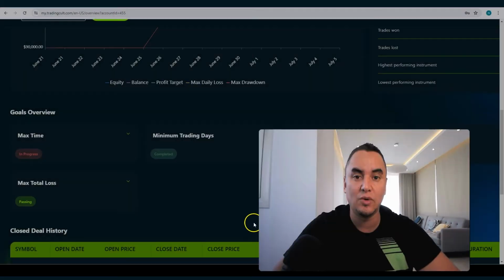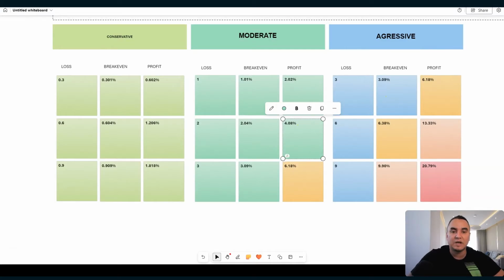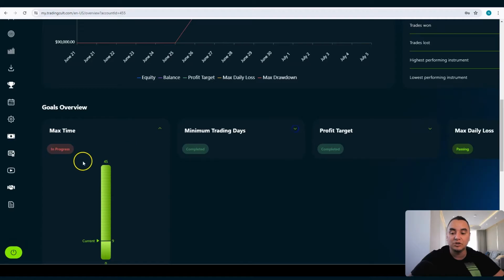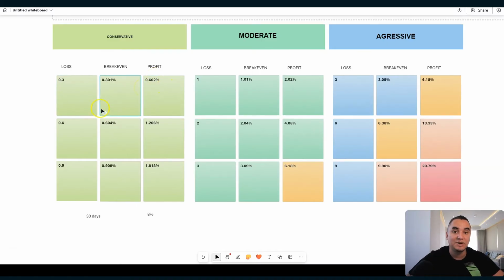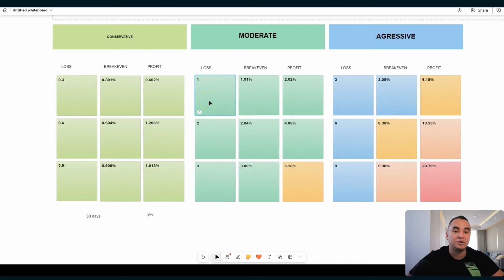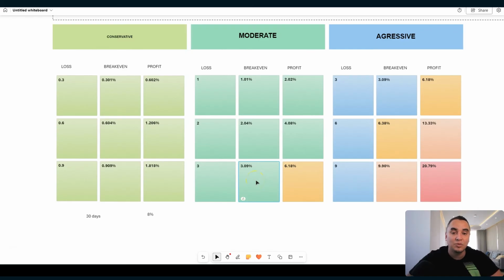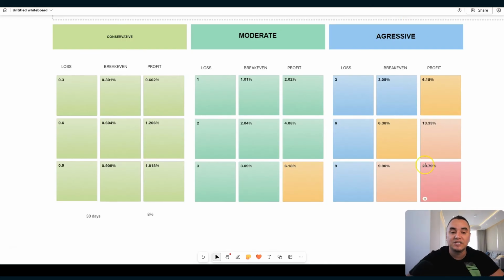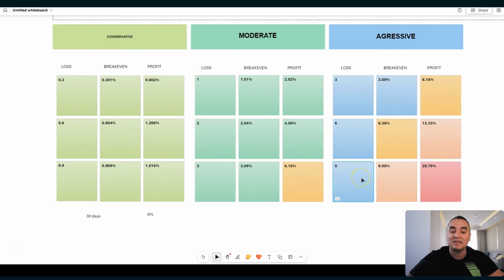4 Reasons why Traders Fail their Prop Trading Challenge - No.1 - Lack of Risk Management Strategy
Why do so many traders fail their prop trading challenges? In this video, we dive into the top reasons why traders struggle to pass, with a focus on the most common pitfall: a lack of a solid risk management strategy.
We’ll break down why risk management is crucial for success, how neglecting it can lead to failure, and what you can do to improve your trading discipline. Whether you're preparing for a prop trading challenge or looking to refine your approach, this video is packed with insights to help you avoid the mistakes that trip up so many.

Why Join the Prop Firm TradingCult ?
Quick and easy registration and approval process
Competitive commission rates
Real-time tracking and reporting
Comprehensive marketing resources and support
Timely payouts and reliable service